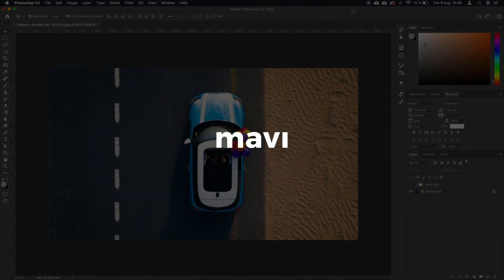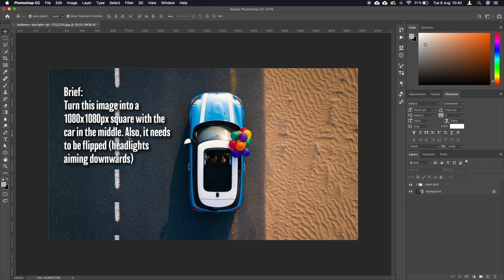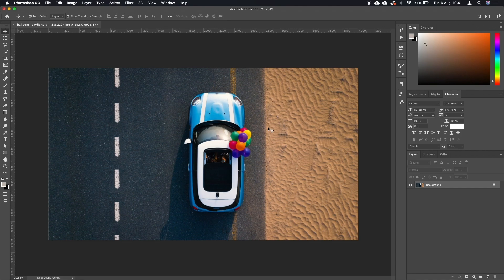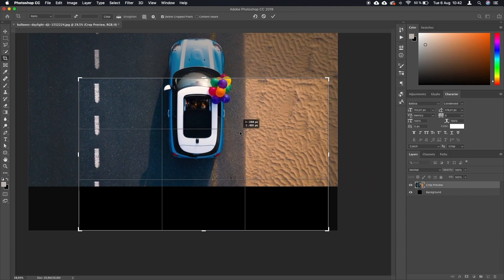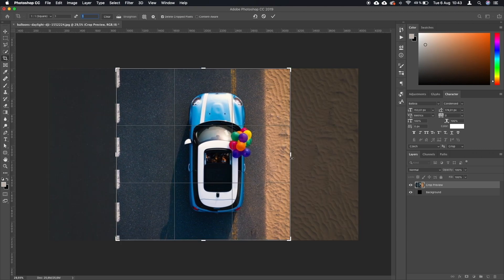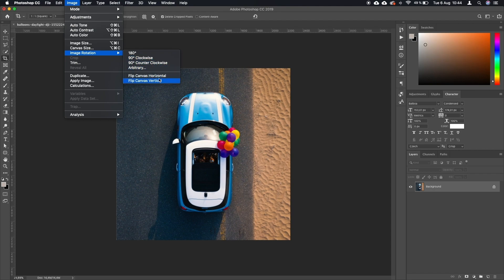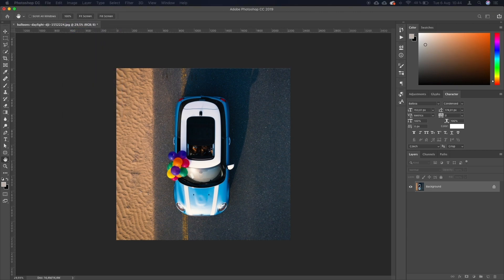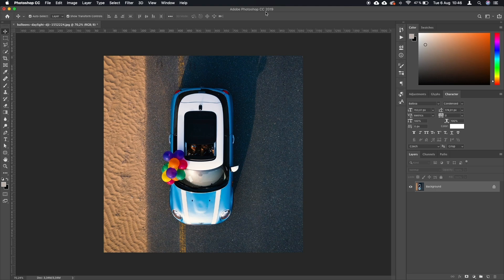Cropping, Rotating and Scaling Images in Photoshop | Graphic Design Tutorial For Beginners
Learn how to crop, rotate and scale images in Photoshop. In this tutorial, we will follow a fictional client brief that encompasses all these three features to see how it works in practice.